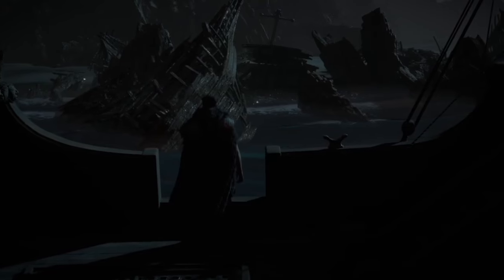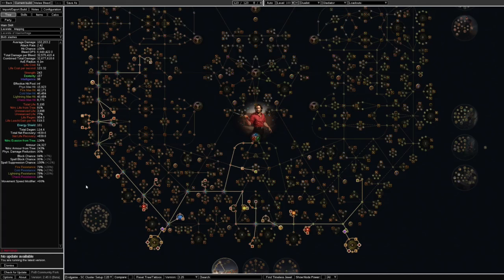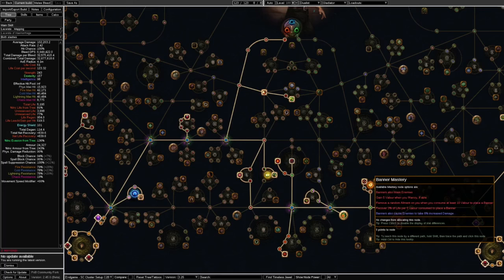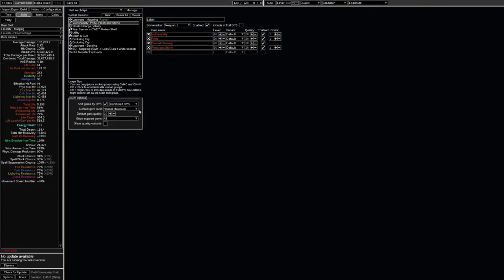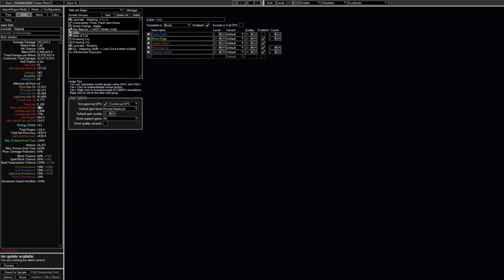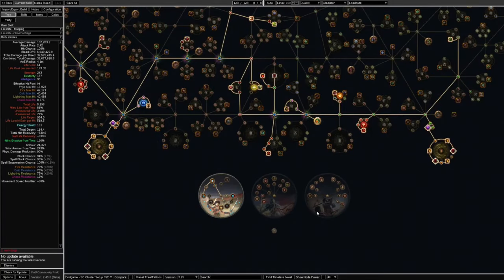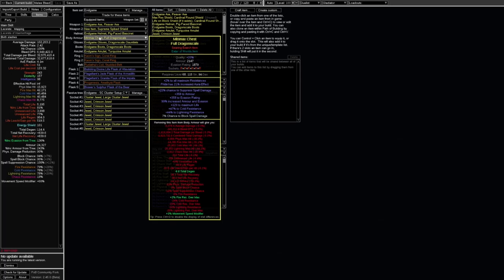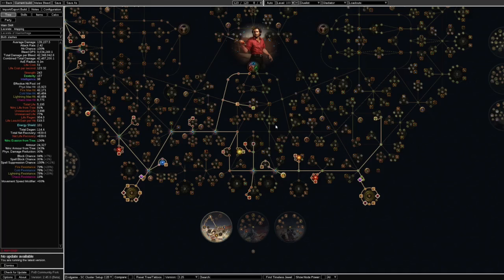[PoE League 3.25][LEAGUE STARTER] Modified Bleed Lacerate! MY league starter! MY Journey begins!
This video goes into a light discussion around my PoE build for league 3.25! It's an exciting new league with massive overhauls and in this video I go through my league starter explaining my thoughts and if's and why's!

Timestamps:

Intro 00:00
Why a PoE video? 00:36
My PoE 3.25 Starter: 01:19
What makes my version different: 05:14
The backup plans 11:40
Gear 14:06
Conditionals 16:30